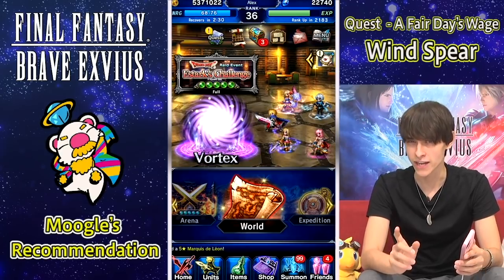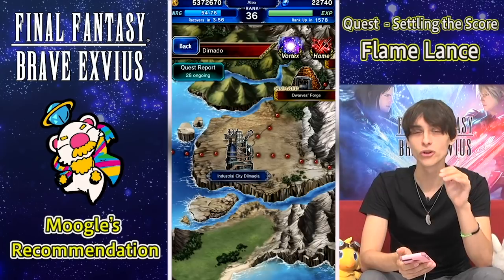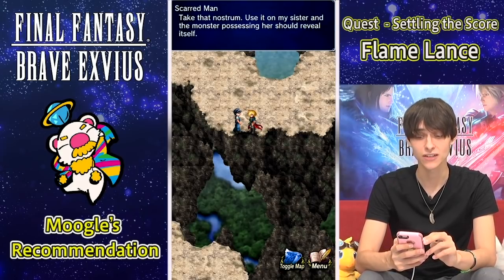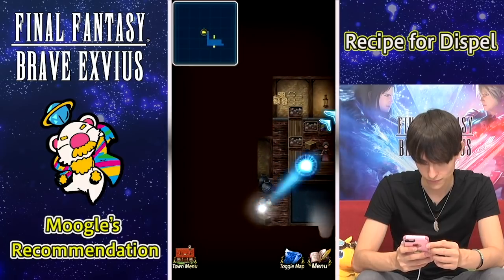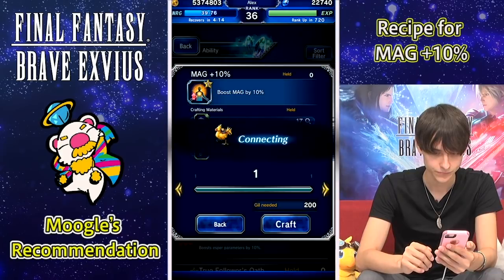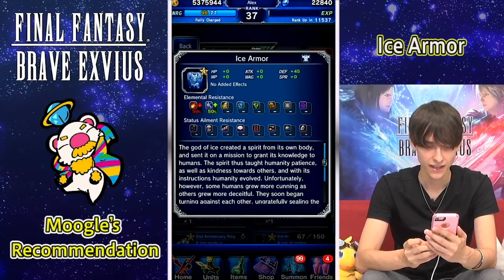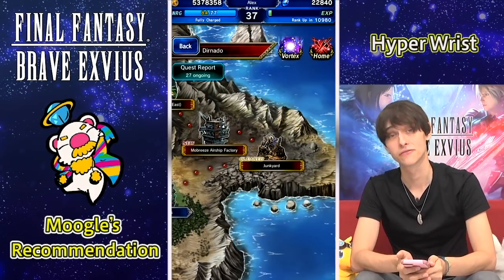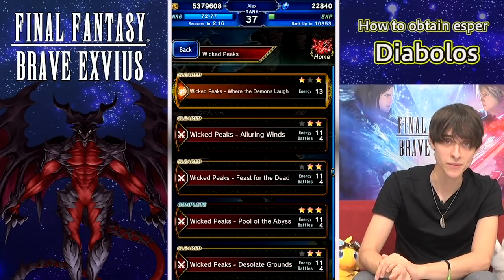【FFBE】World Exploration : Dirnado – Recommended items and Esper Diabolos【Global】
This time we will introduce you to recommended items found at Dirnado and how to obtain the Esper Diabolos! If you have recently started FFBE please take note!

FINAL FANTASY BRAVE EXVIUS is the most downloaded FINAL
FANTASY mobile game in the world. Begin your adventure today!